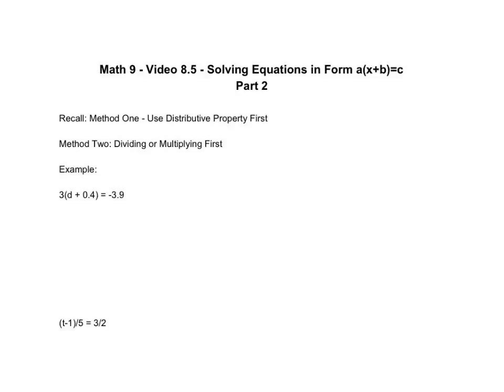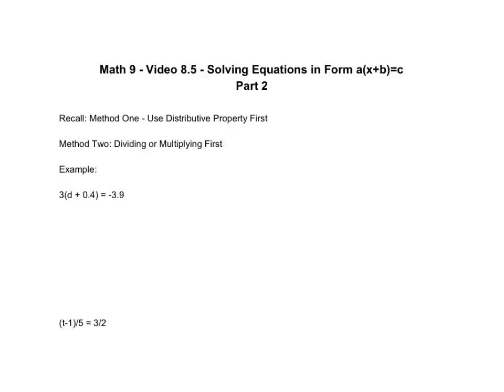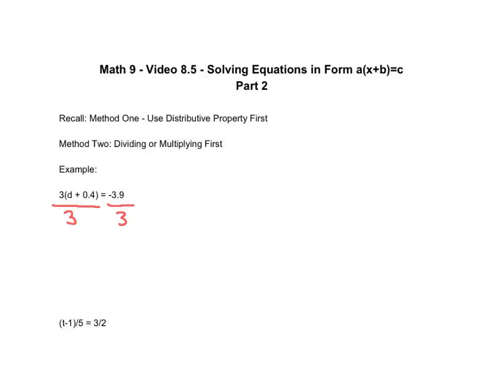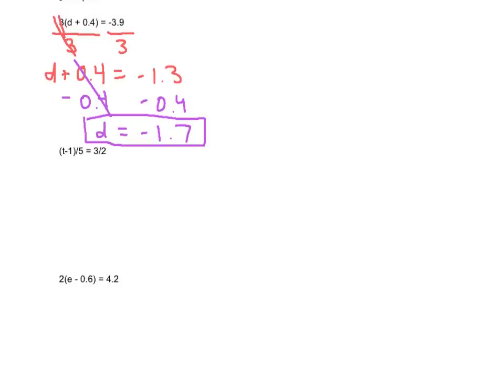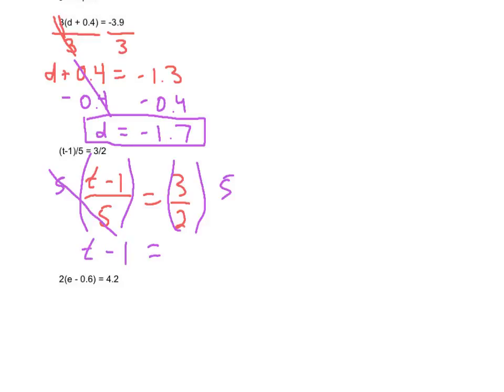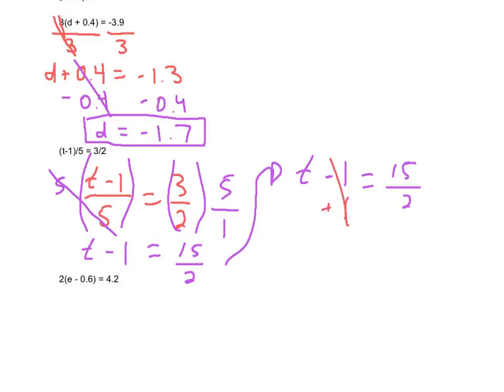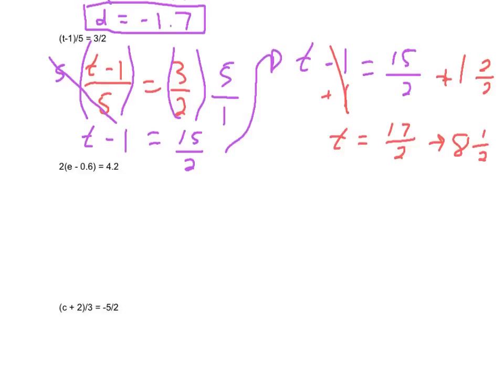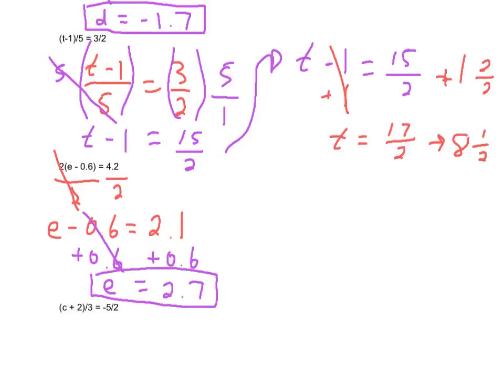Math 9 - Video 8.5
Solving Linear Equations of Form a(x + b) = c
Part 2